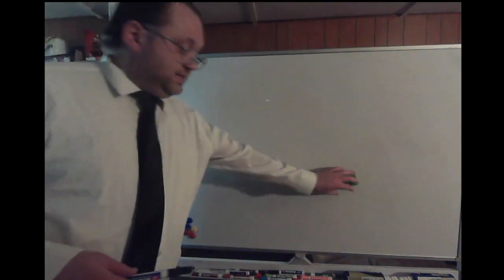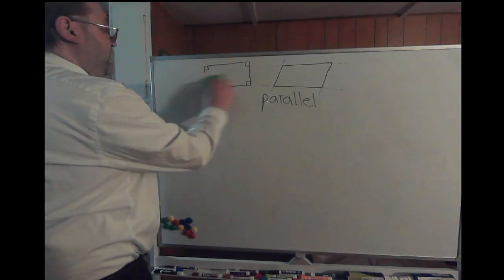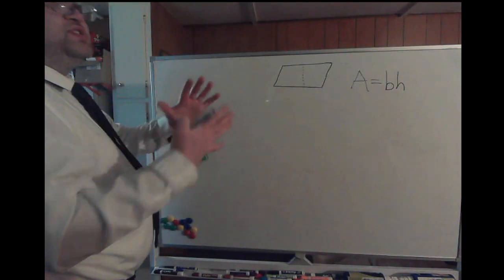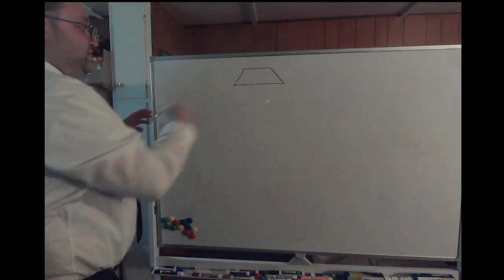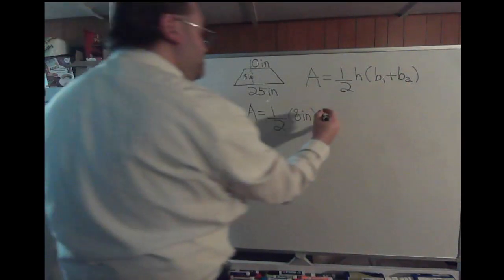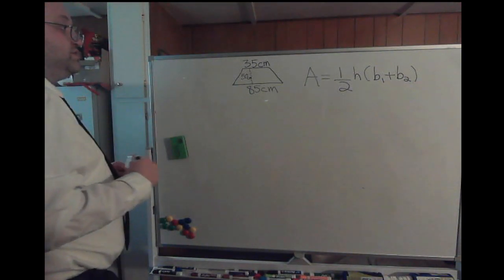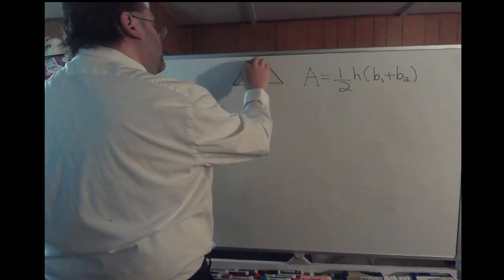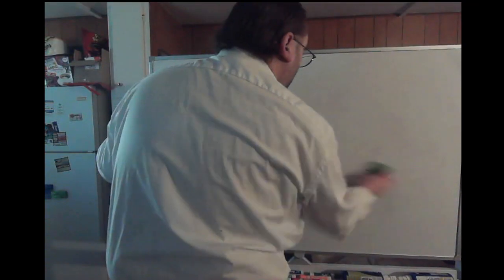Area of Parallelograms and Trapezoids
Finding the area of Parallelograms and Trapezoids.  Defining parallel lines.  Rectangles are parallelograms but parallelograms are not rectangles.